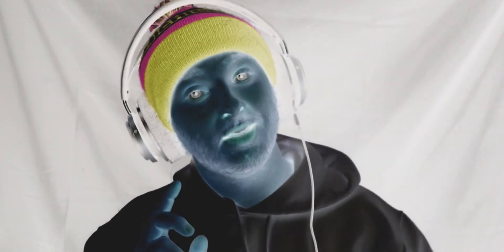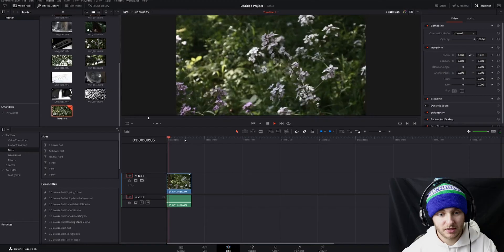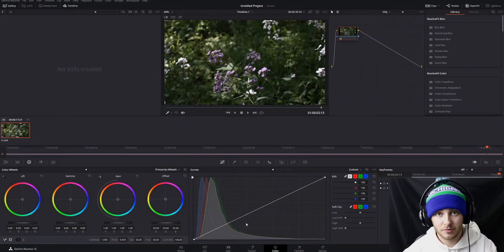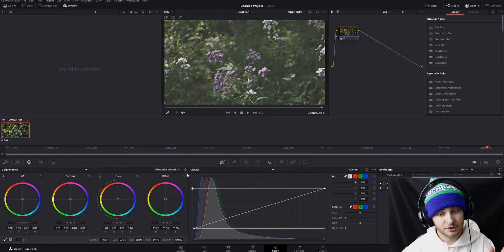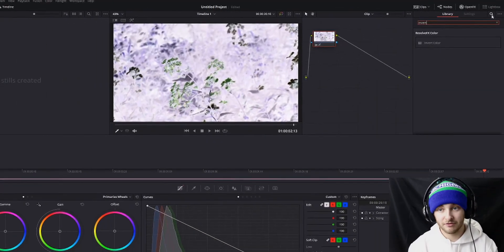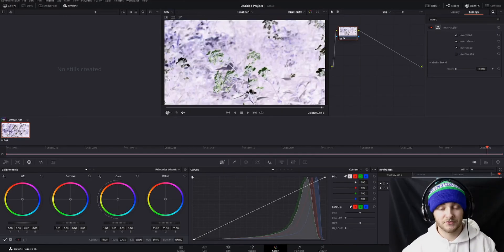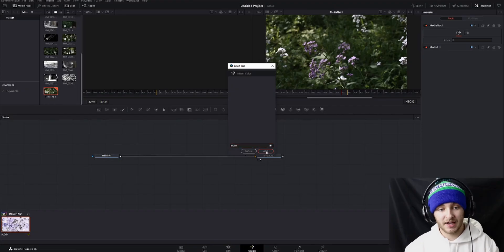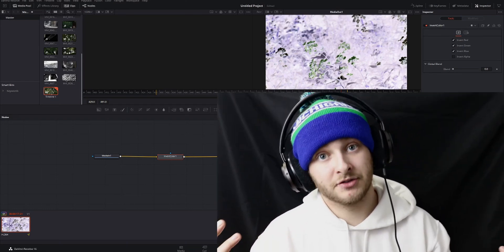How to Invert Colors in Davinci Resolve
If you are trying to figure out how to invert colors in Davinci Resolve, this is the video for you! I show you three different methods of inverting your colors, two on the colors page, and one on the fusion page using the invert node.